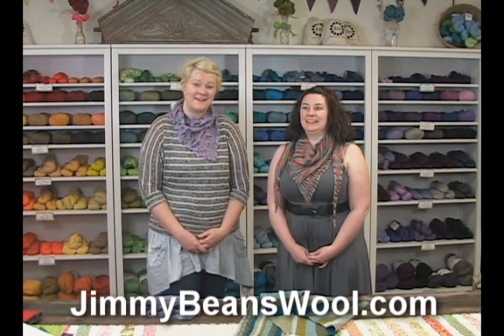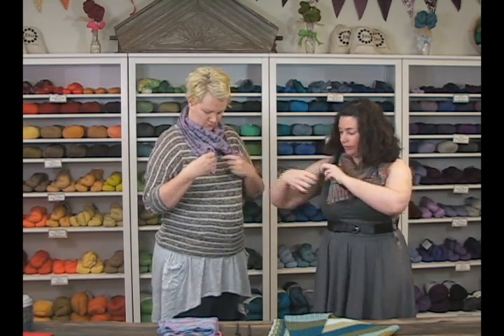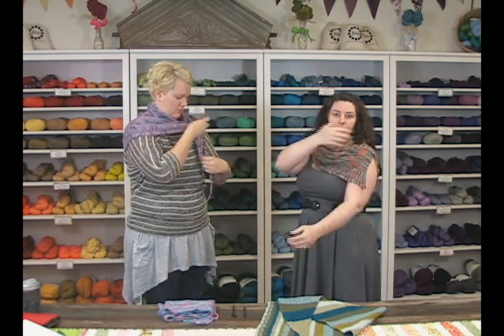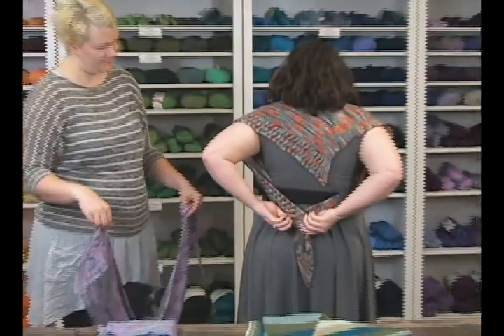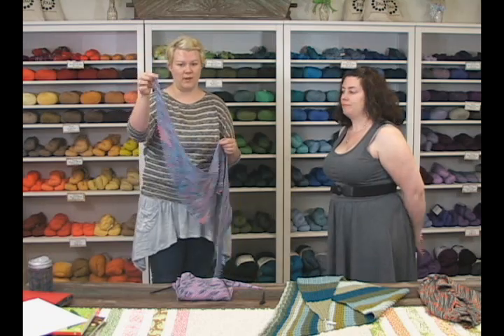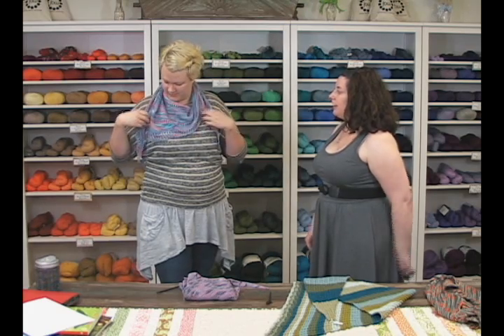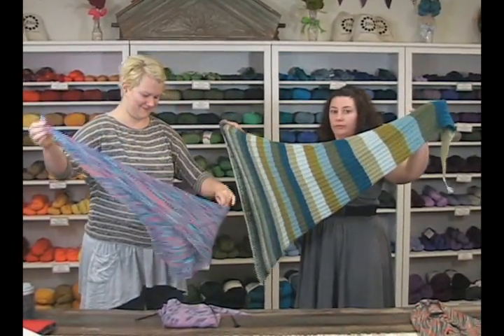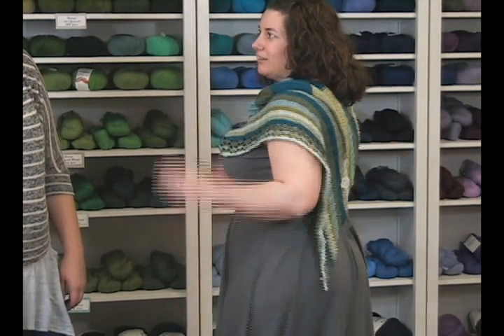How To Wear Asymmetrical Shawls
Rachel and Kristen show different ways to wear asymmetrical shawls, including the Cell Block Shawl and the Claire Shawlette.